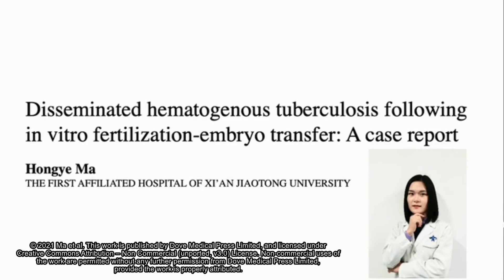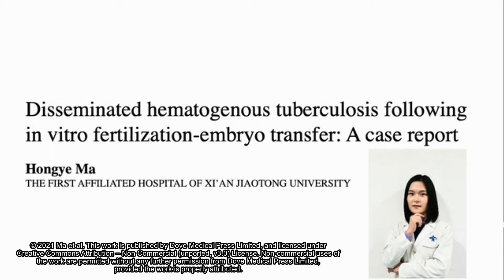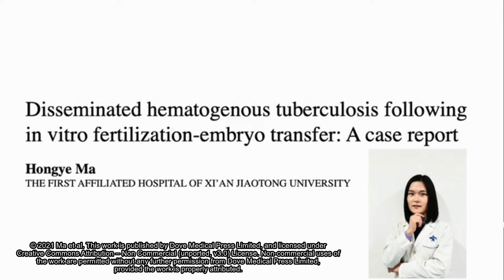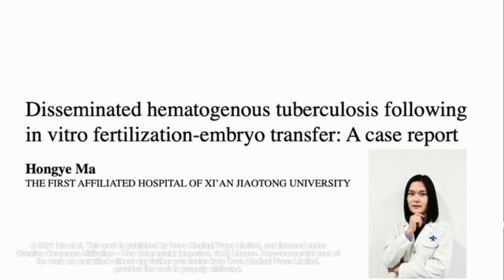Disseminated hematogenous tuberculosis following IVF-ET - Video abstract [ID 332992]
Video abstract of a case report paper "Disseminated hematogenous tuberculosis following in vitro fertilization-embryo transfer: A case report" published in the open access journal Infection and Drug Resistance by Hongye Ma, Jingjing Sun, Lei Zhang et al.

Abstract: This study aimed to analyze the diagnosis and treatment process of patients with hematogenous disseminated pulmonary tuberculosis after treatment with in vitro fertilization-embryo transfer (IVF-ET). We retrospectively analyzed the clinical data, including imaging and etiological data, the use of antimicrobials, metagenomic next-generation sequencing (mNGS) results, and the treatment process, of a patient who underwent IVFET due to an obstruction in the fallopian tube; after the treatment, she developed a persistent fever with shortness of breath and suffered a spontaneous abortion. Due to the failure of other treatment modalities, fiber optic bronchoscopy was performed, and the alveolar lavage fluid was obtained for mNGS. Tests for Mycobacterium tuberculosis and rifampicin resistance (Xpert MTB/RIF) showed positive and negative results, respectively. Subsequently, anti-tuberculosis treatment with isoniazid, rifampicin, pyrazinamide, and ethambutol was administered. After the patient&rsquo;s condition improved, she was transferred to a specialized tuberculosis hospital for further treatment, where she died one month later from multiple organ failure. From this case, we conclude that clinicians should remain highly vigilant for pulmonary infection with M. tuberculosis in pregnant women, particularly in patients treated with IVF-ET, and check for its presence as soon as possible.